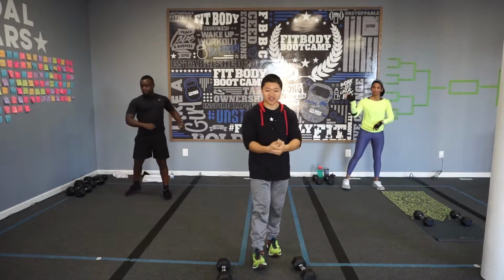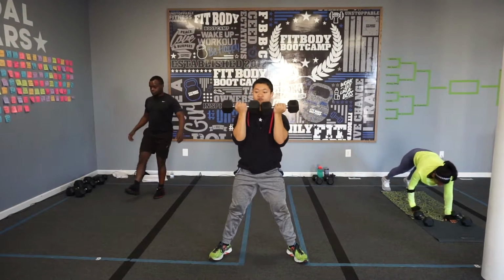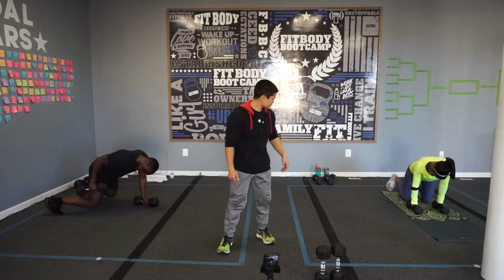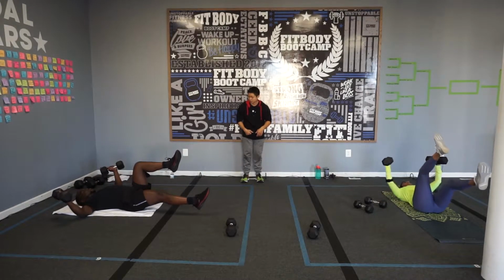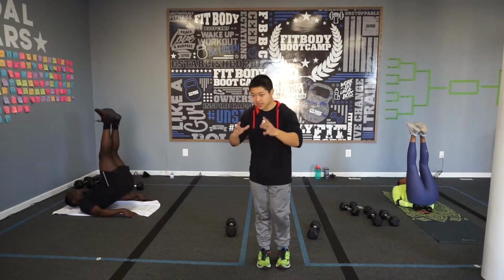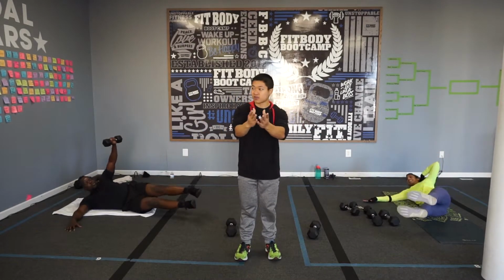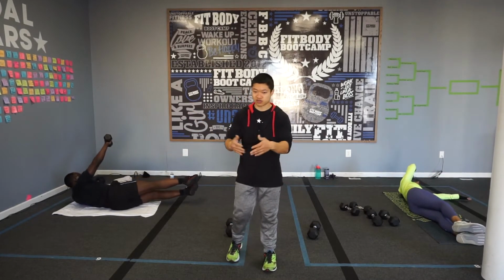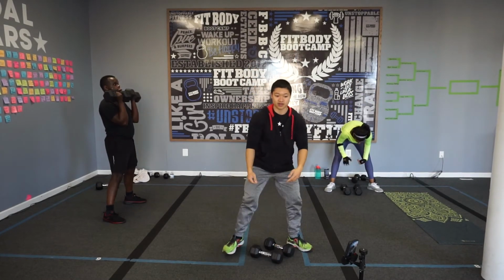1.22 EMOM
Every Minute On the Minute workout! Begin an exercise at the top of each minute for the prescribed rep range. Finish your reps and the remainder of the minute is your time to rest. When the next minute begins, restart the exercise for 5 total rounds of each exercise. There will be a 30-second rest after finishing all 5 rounds of an exercise.

1) Bear Crawl Row / Beast Hold Row (3-6/side)
2) Dead Bug Chest Flye (4-8/side)
3) Corkscrew Hip Ups (4-8/side)
4) Oblique Crunches (4-8/side)
5) Squat + Supinated Curl & Press (6-10)